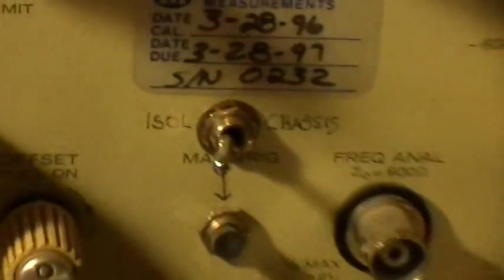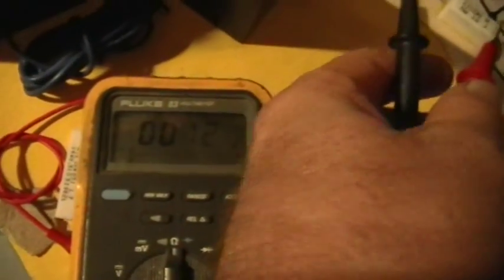Electric OU: Spurious Current Amplitudes Caused By Inductive Current Sense Resistors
A comparison of the indicated voltages read from 2 different Current Viewing Resistors, one a Non-inductive Kelvin Probe arrangement and the other one an ordinary wirewound power resistor, in series so they carry the same actual current.

The cynical mendacious Great Scientist Rosemary Ainslie has presented me with a challenge, even though I have performed the same thing many times before. She believes that if I use the full 72 volt battery stack with my FG in series, the MASSIVE currents produced by the oscillations will make my FG EXPLODE.

And I laugh at her stupid arrogance, her inability to reason properly, her incompetence, and her willfull ignorance of her chosen topic.

ERRATUM: I had the wrong part number listed for the Non-Inductive resistor, it is actually the One-Ohm WNE1R0FE. I have added an annotation over the number in the parts list to reflect the actual partnumber. Thanks for checking my work!